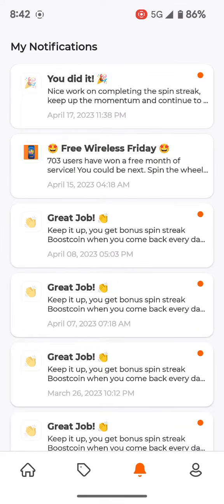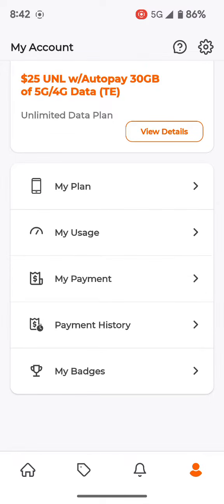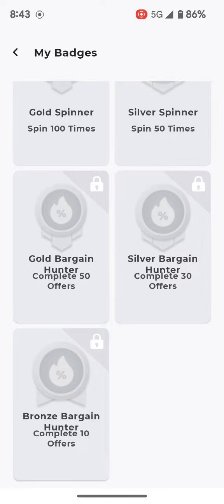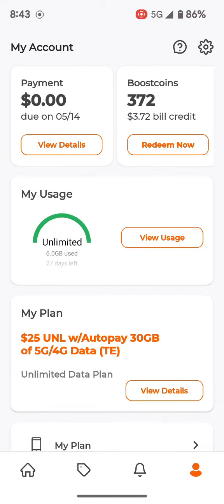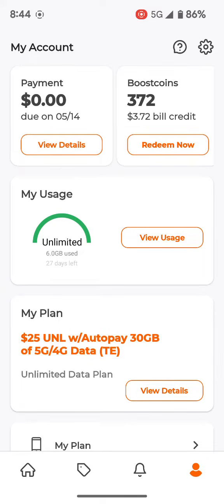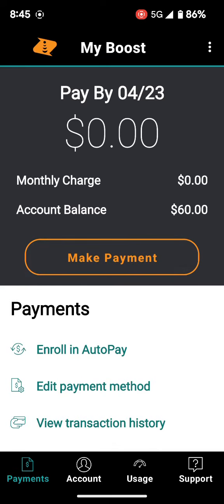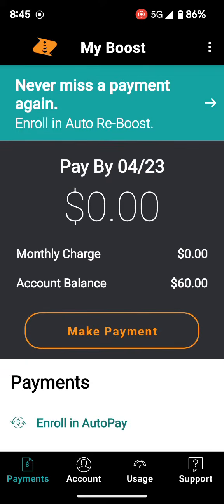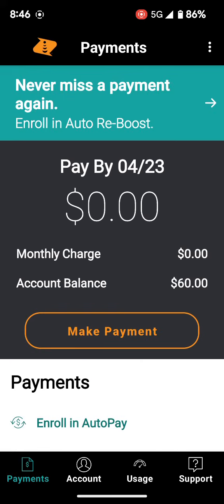Boost Mobile : Boost One vs My Boost What's The Confusion?!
Hive Social: @KeepnItGeek